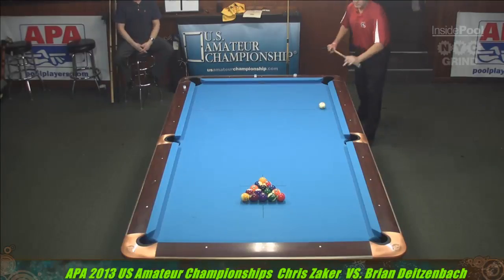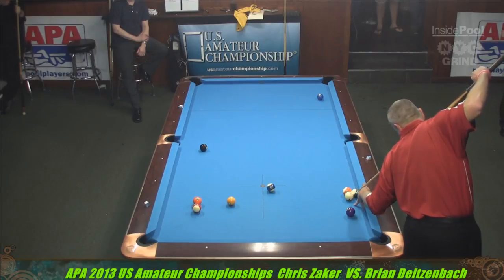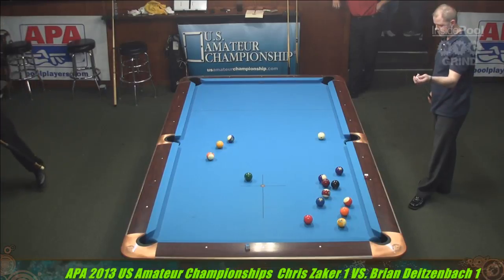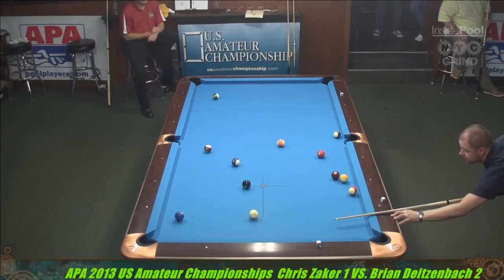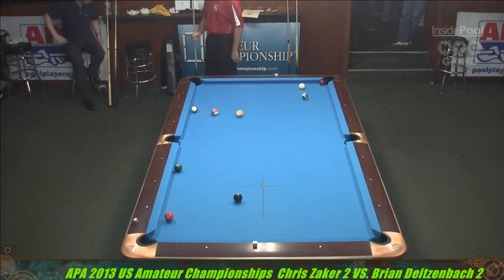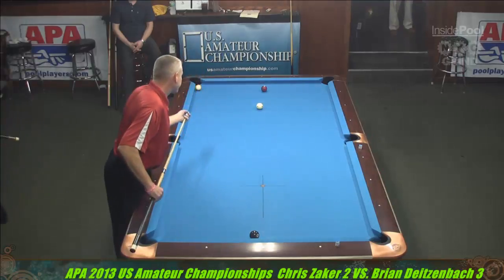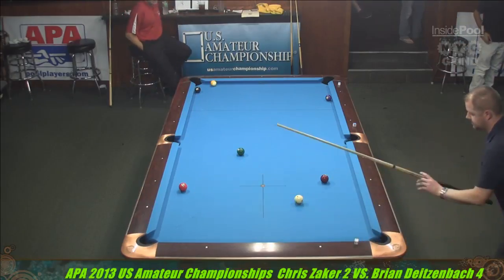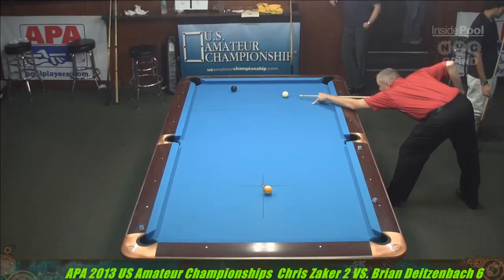2013 US Amateur Championships Chris Zaker VS Brian Dietzenbach